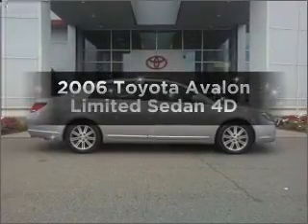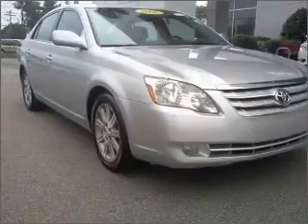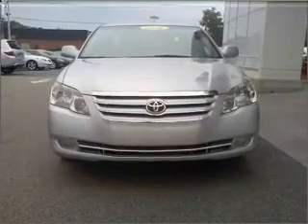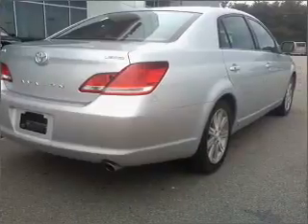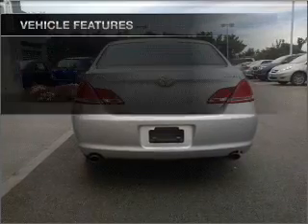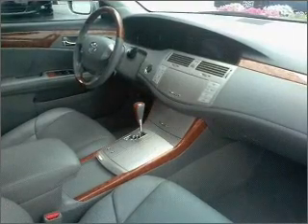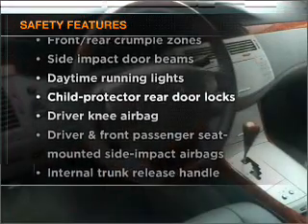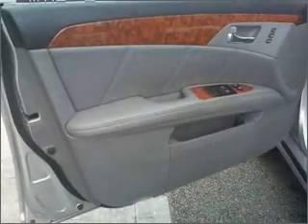2006 Toyota Avalon - Brockton MA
Year: 2006
Make: Toyota
Model: Avalon
Trim: Limited Sedan 4D
Engine: 6 cylinder 3.5 liter
Transmission:
Color: Silver
Mileage: 68004
Address:
970 West Chestnut Street